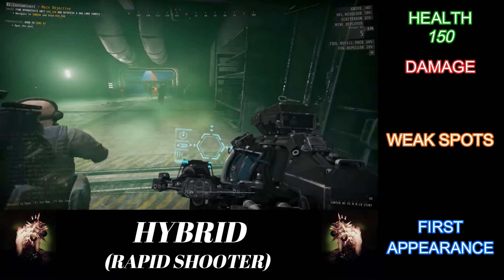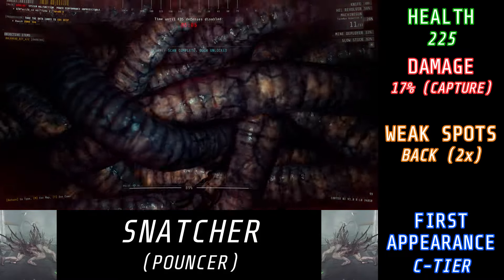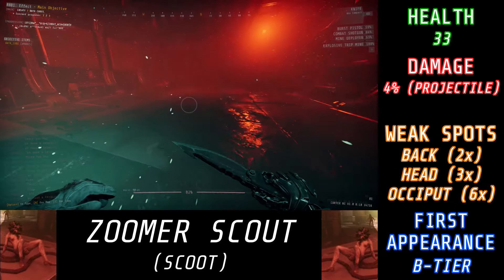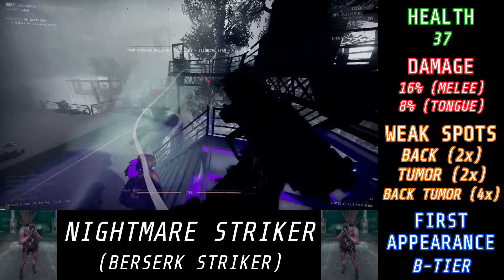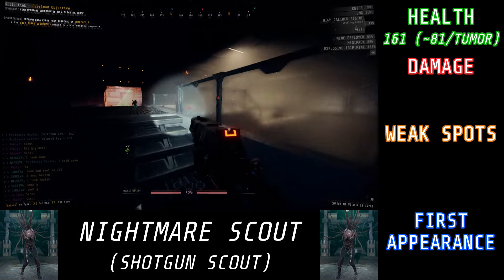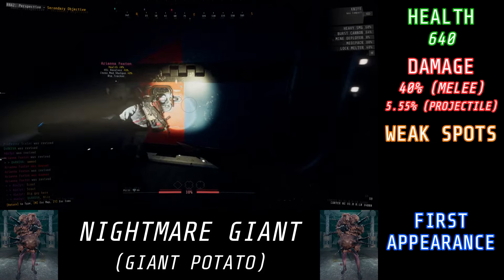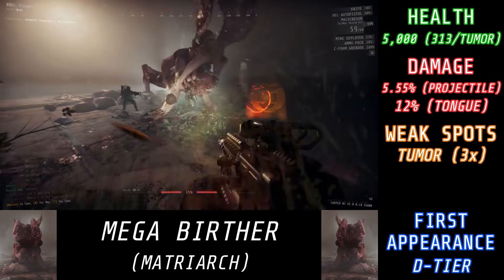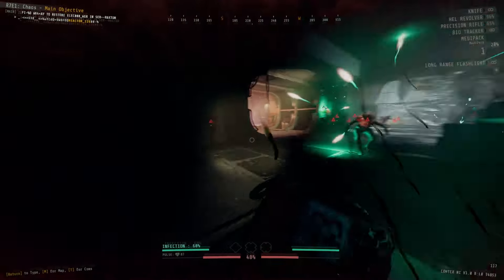We've Got Some New Sleepers To Analyze! - GTFO Enemy Guide (Rundowns 7-8)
With the release of Rundown 7 & Rundown 8, GTFO introduced 9* new enemies for us to suffer against! And since I created a video going over the strengths and weaknesses of the other 20 sleepers in the game, it's only appropriate I make one for the new guys. Time to analyze these new threats and figure out how to more efficiently deal with them!

Chapters:
00:00 Intro
01:36 Snatcher
03:56 Immortal
05:55 Zoomer Scout
09:05 Nightmare Striker
11:56 Nightmare Shooter
14:03 Nightmare Scout
17:33 Nightmare Giant
19:04 Nightmare Baby
20:31 Mega Birther
24:17 Outro